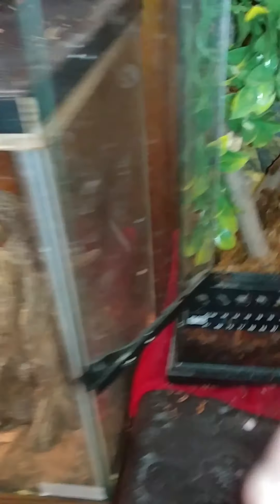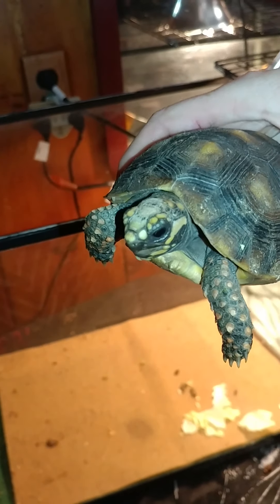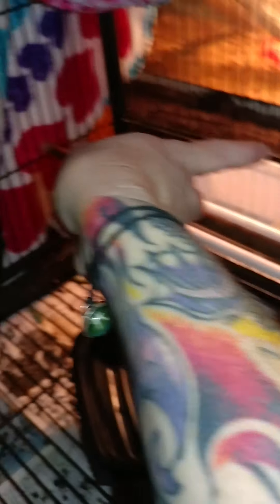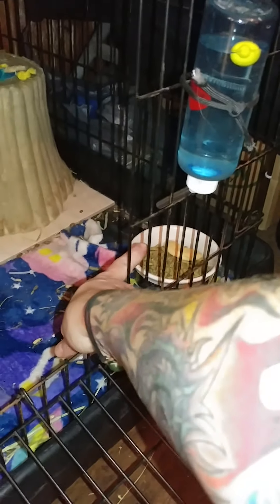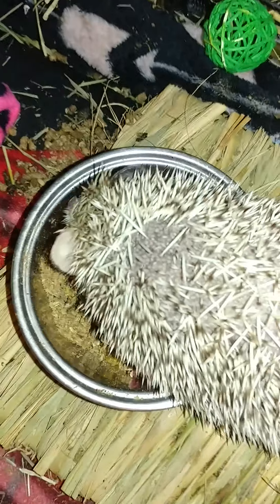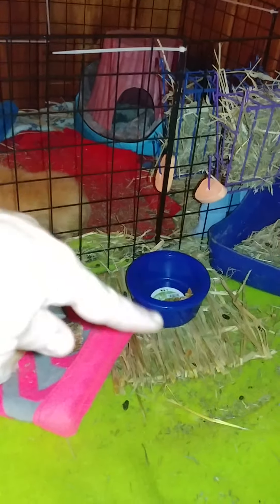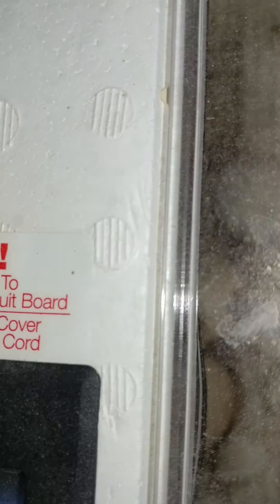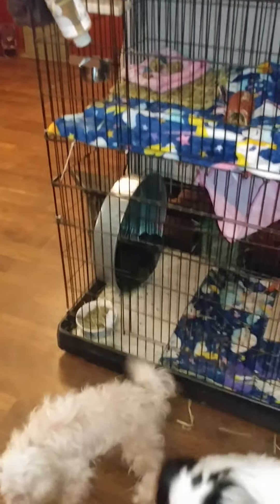Cage tours of my exotic pets